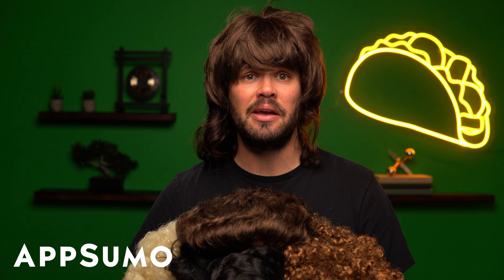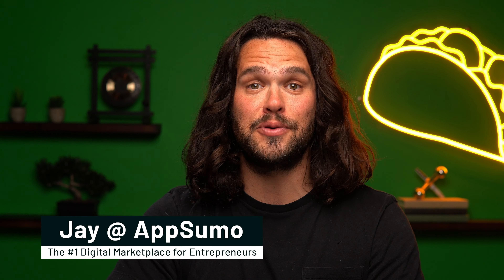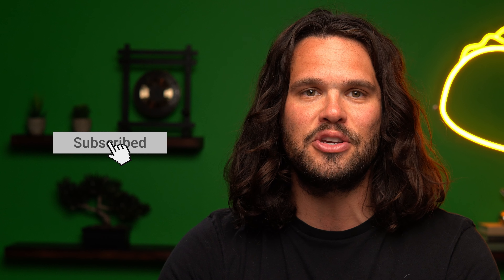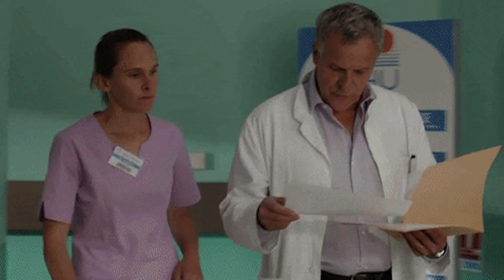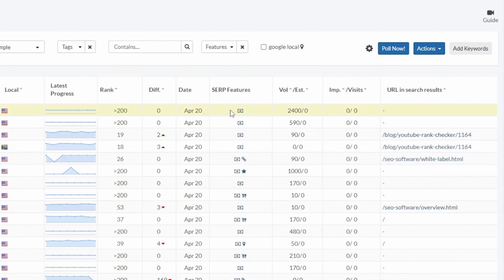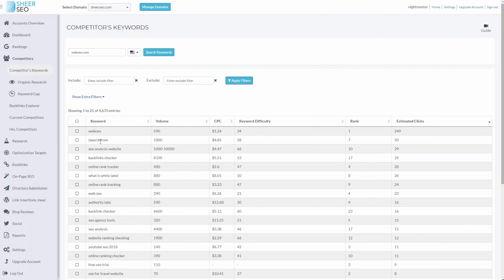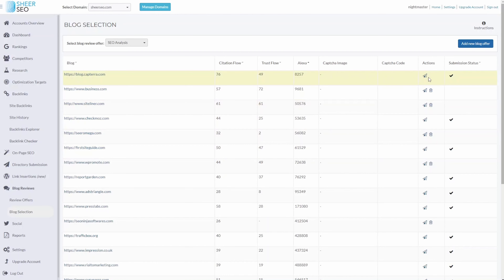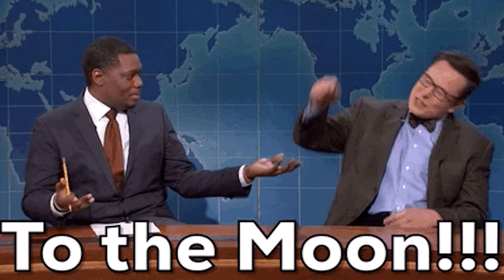Outrank Your Competition with SheerSEO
SheerSEO is an SEO platform that helps you analyze and optimize your keyword and backlink strategies, as well as monitor your site health.

Optimize your SEO strategy and analyze competitors with a robust toolkit

You can’t beat out your competition without hammering down a solid SEO strategy. (“Just need backlinks, keywords, content, and authority…whatever that means.”)

But SEO software can cost a fortune, and their features are either too complicated to use effectively, or not powerful enough to get the job done.

If only there was one platform that let you refine your SEO strategy, while also helping you scope out your organic competition.

Check out SheerSEO.